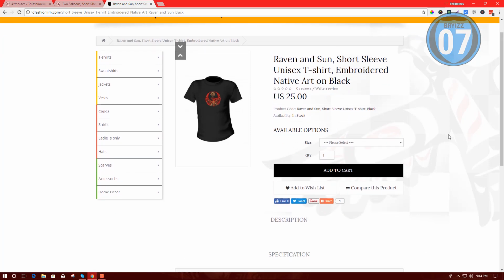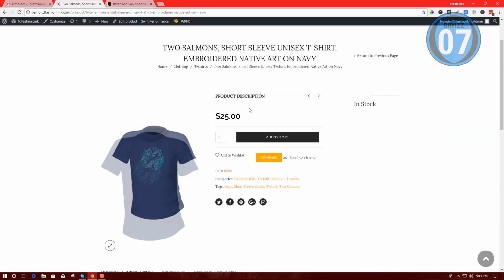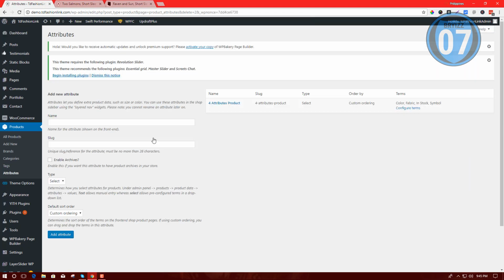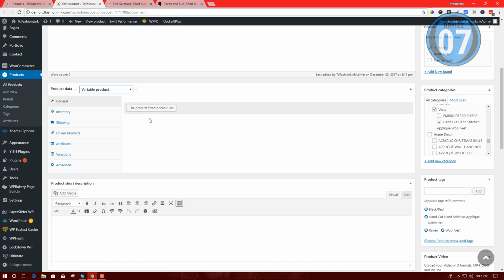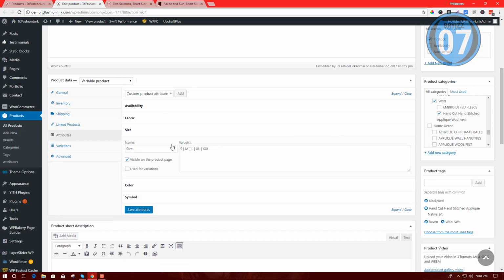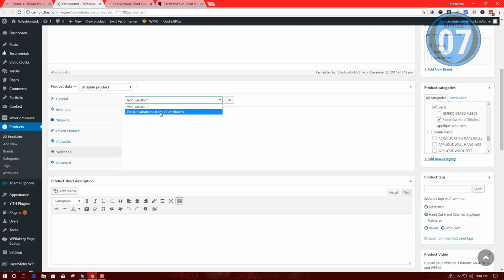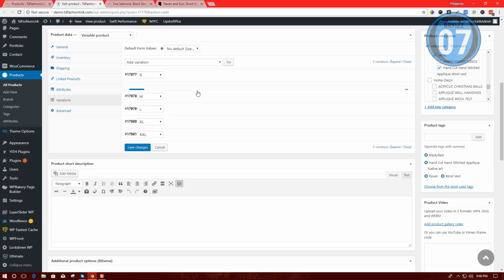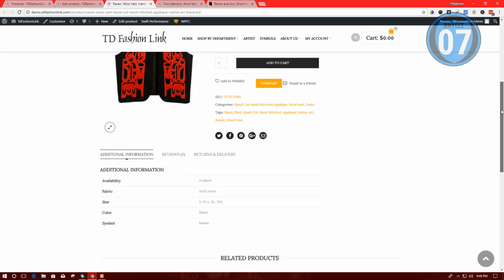HOW TO ADD PRODUCT VARIATIONS IN WOOCOMMERCE | UPDATE 2018 WordPress Tutorial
WooCommerce Color Swatch
WooCommerce Variation Swatches

This video will show you how to add an option for your products, and in this case it will guide you how to add product variations of sizes.

Bryizz07 Youtube Channel, aims to give you some hints how to play interesting game Like DOTA 2, Android Games and any other game you want, as well as Android Apps, also please leave your comment on discussion section if you want us to request a game that we are going to record or live for you, or leave a comment on a video you found here.

Copyright:
Bryizz07 is in partner of AndroidCrawl.com blog, and we do not allow in form of copyright infringement, we are serious if we found our video reuploaded to any YouTube Channel if you find this video interesting please share this and give us credit.